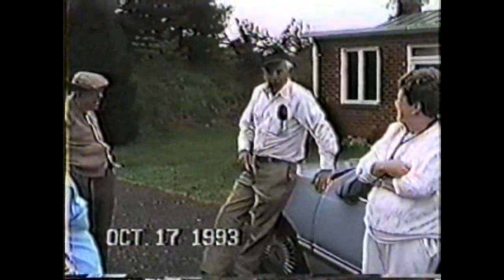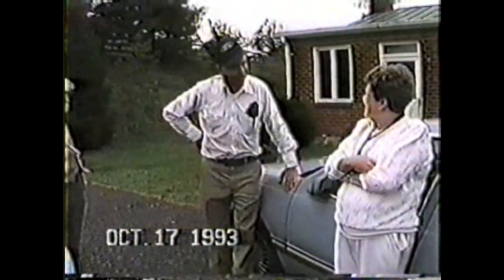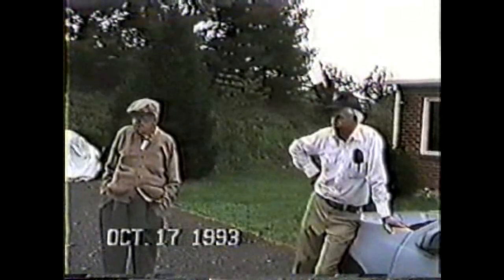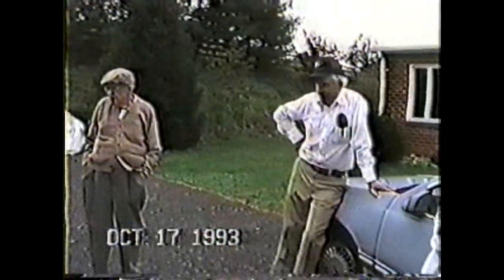Nilus (Higginbotham 1861 homestead)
A tour of the old family homestead, filmed during our 1993 Higginbotham family reunion. The tour was led by the home's owner at that time, who renovated the house in the early 1970s. Located in Amherst County, VA, the house was built in 1830 and purchased in 1861 by my great-great-grandparents, Rufus Anderson Higginbotham and Sarah Hargrove Higginbotham. Most of the family members in the video are no longer with us. I hope this little piece of Higginbotham history will be of interest to the family. (Filmed 10/17/93 by my late cousin Sam)